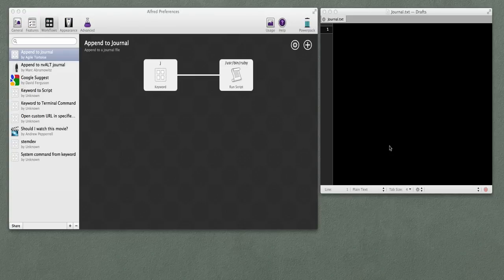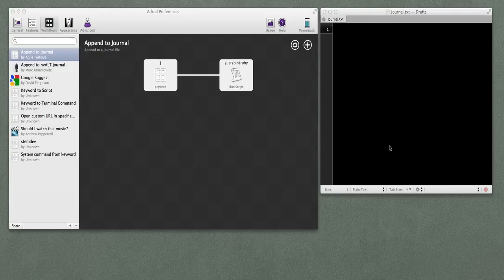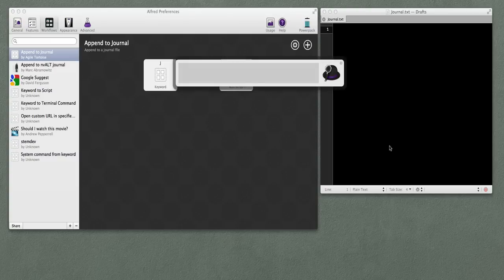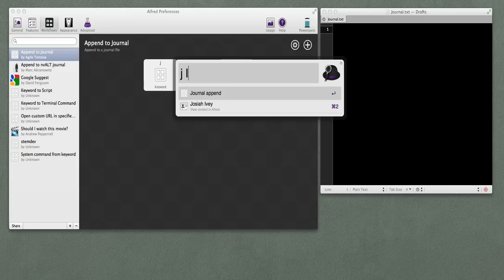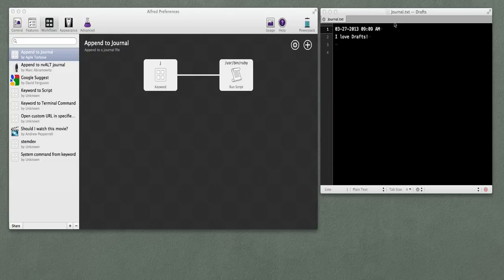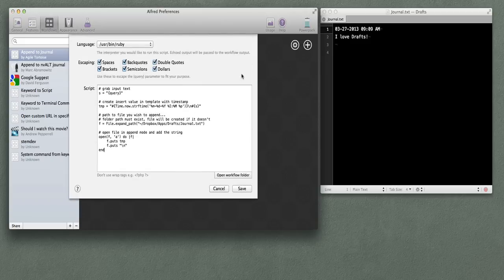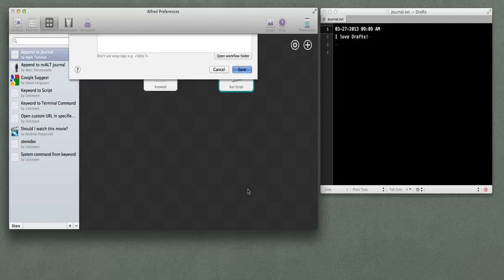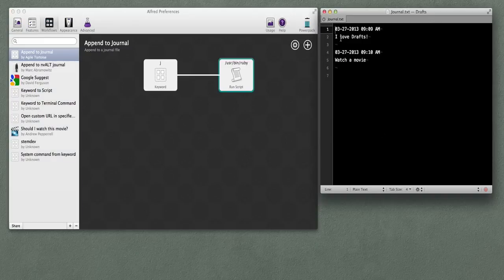Mimic Drafts "Append to Dropbox" action with Alfred on a Mac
This is a quick intro to using workflows in Alfred on a Mac to mimic Dropbox actions in Drafts.